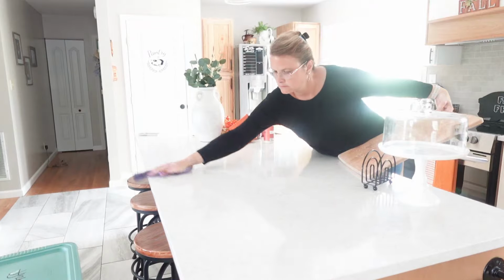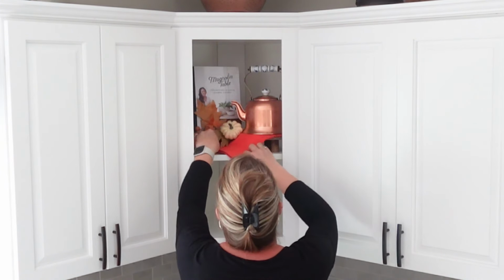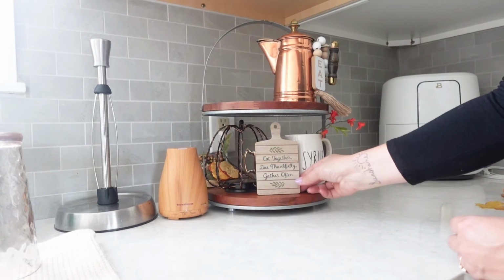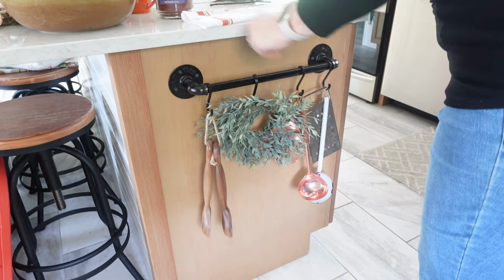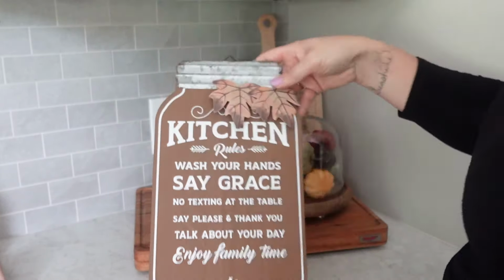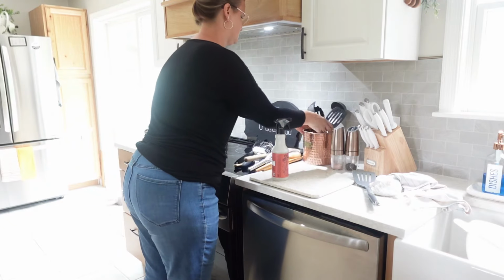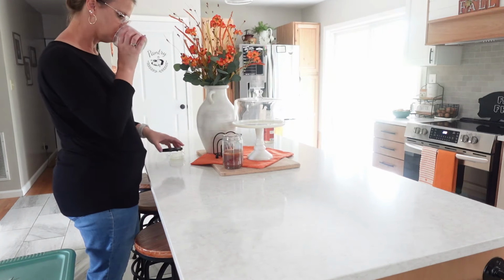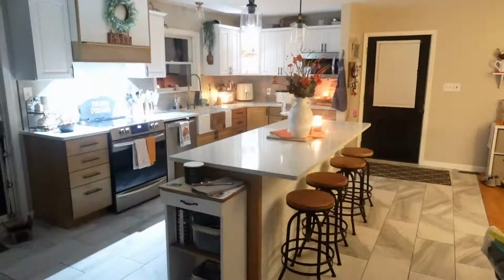Fall Kitchen Decorate with me 2024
I'm Melissa, a passionate homemaker who loves everything from thrifting and flipping furniture to keeping my space cozy and clean. As a wife and mother of two adult children, with two fur babies to complete our family. I enjoy sharing my journey of transforming our home into a warm and inviting haven. I also love Jesus and incorporate my faith into my daily life. Join me for decorating tips, DIY projects, and a touch of harmony home inspiration. I also take you along for day-in-the-life videos, offering a glimpse into our everyday adventures and routines. I hope to inspire you to help you also make your space as beautiful and functional as possible together.